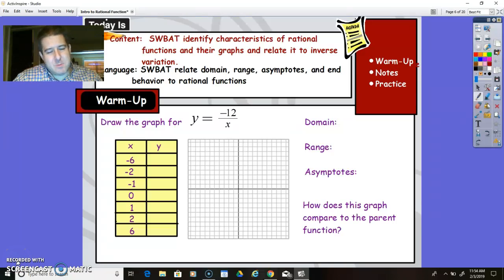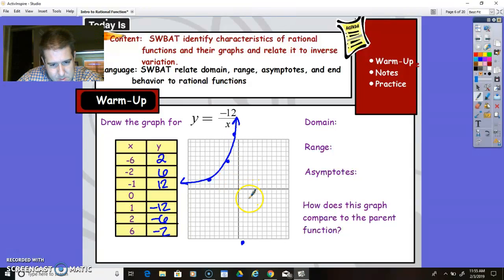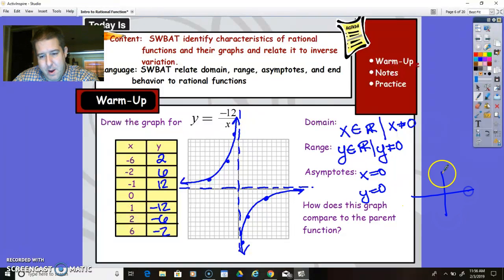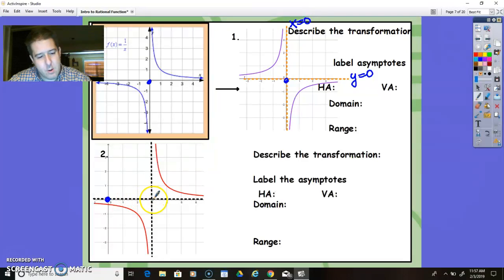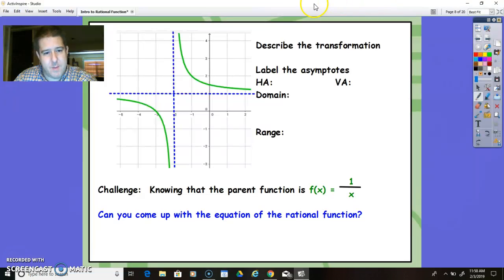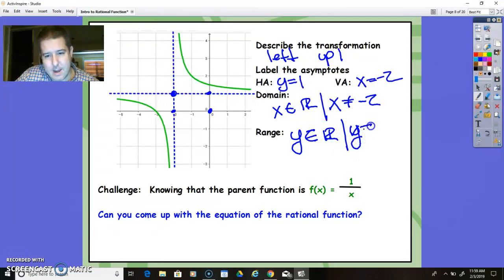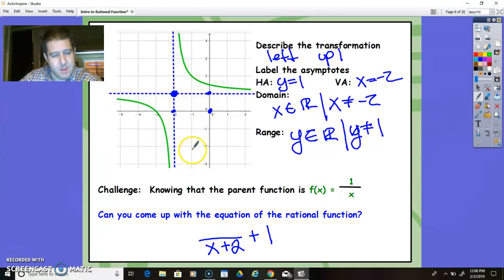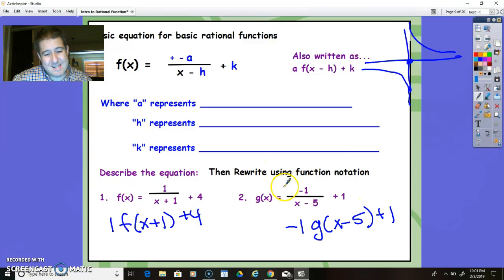Algebra II U2T3SLT21 Day 2 Graphing rational funcitons